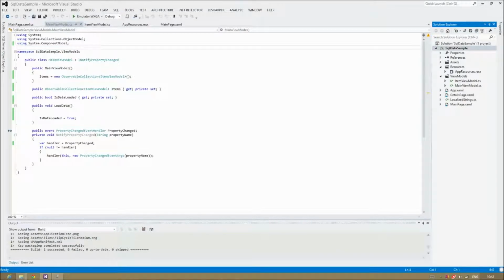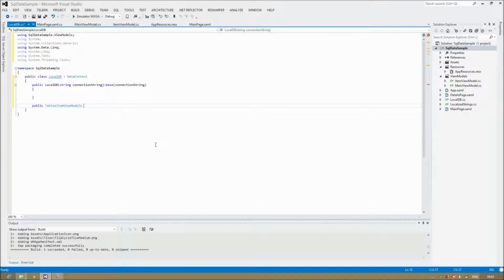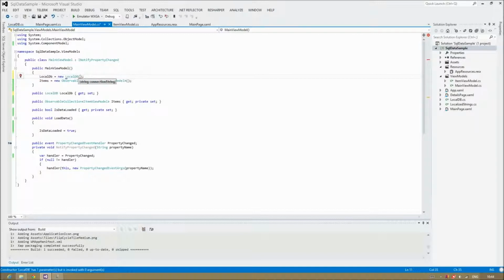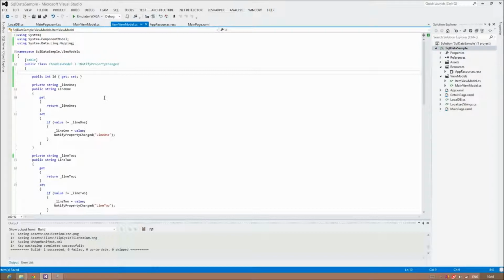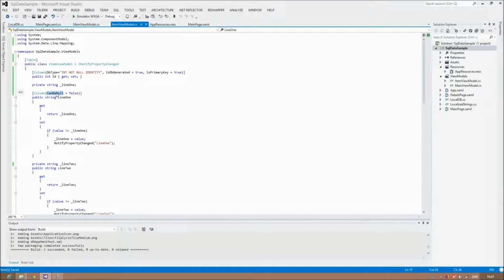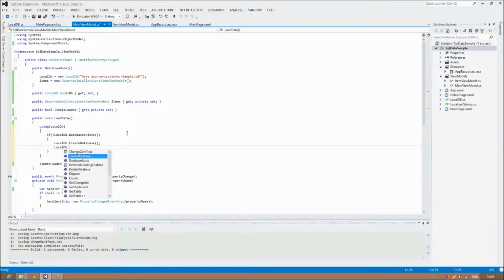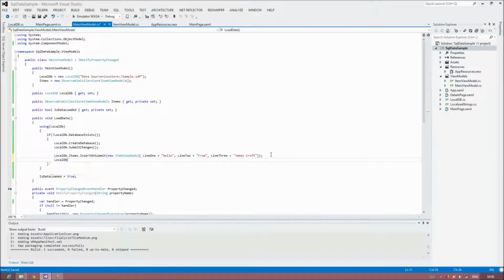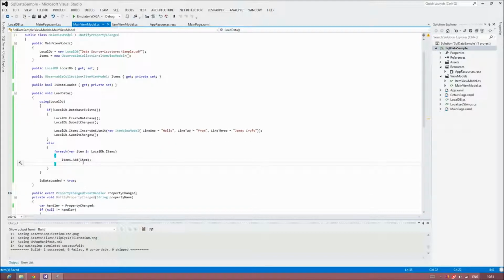How to Add a Local SQL Database to your Windows Phone application